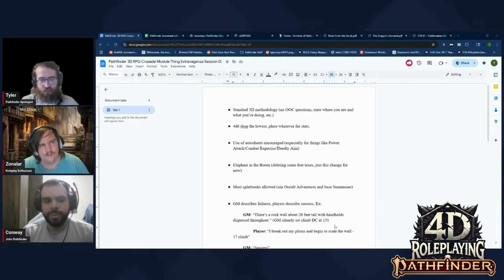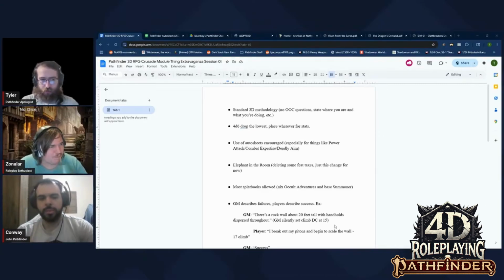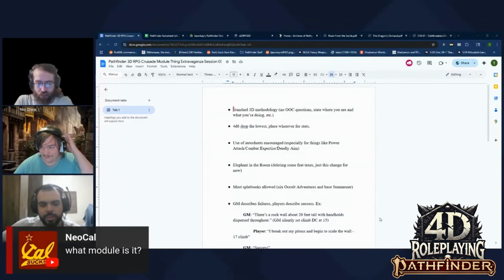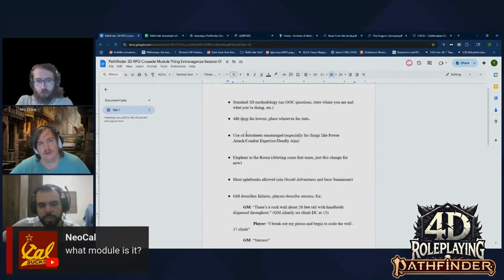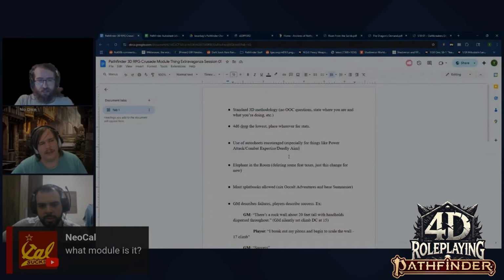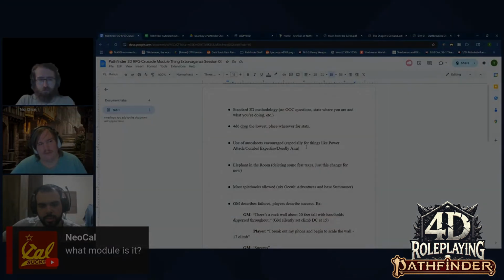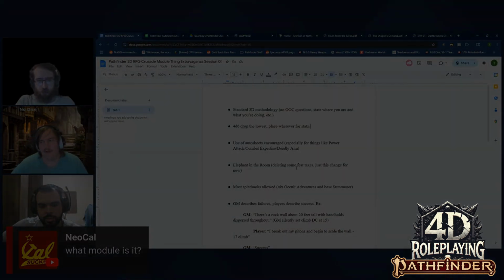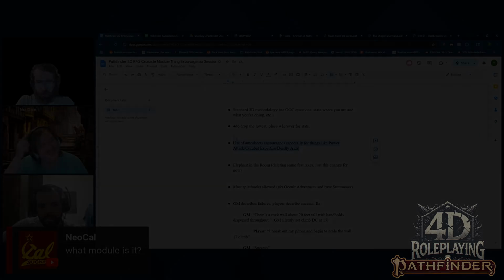Using Modules as Premises, not Railroads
A clip from our recent session 0, where we discussed the benefits of running your Roleplaying Game with a Module.
Using a Module as a Premise for your Campaign, not a Railroad to work through till the end.

You can watch the rest of the session 0, where we talk more about the premise of "Why Pathfinder?" and talk about the Adventure Path The Dragon's Demand and develop our character concepts.

@flamezombie1 as GM - check his youtube for RPG, HEMA and Martial Arts videos.
@CptConway as a fellow Player